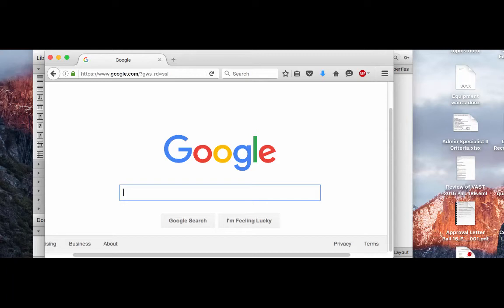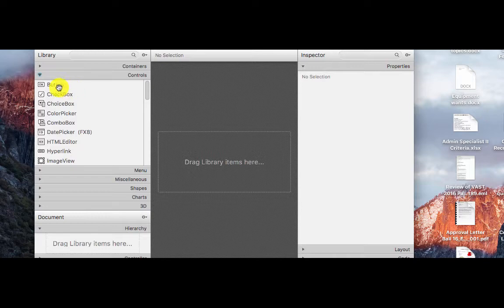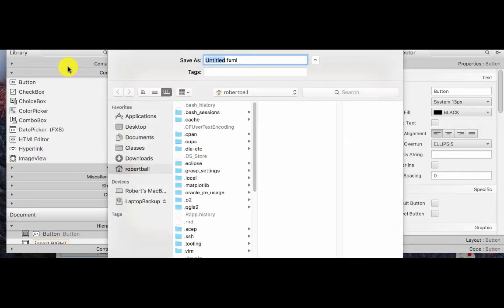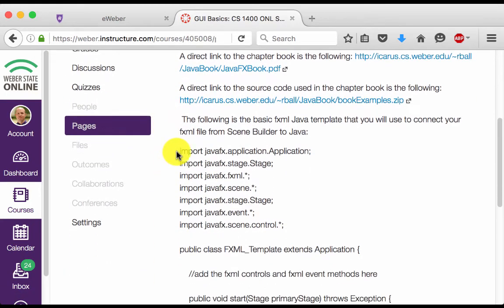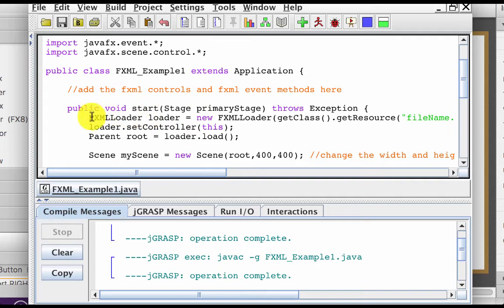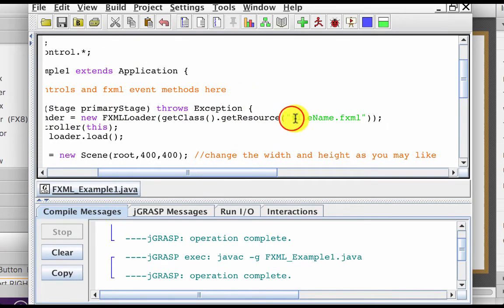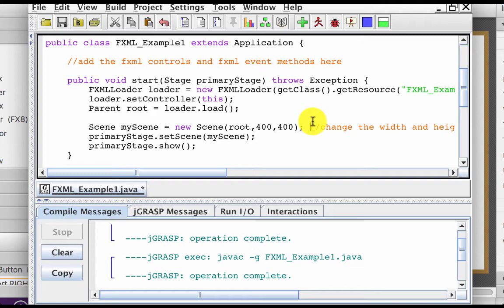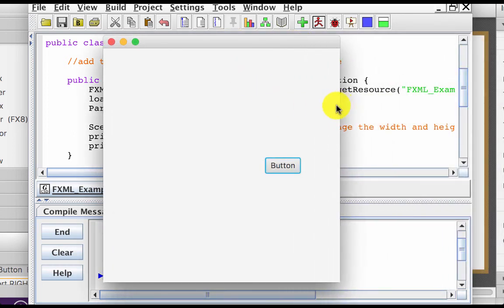FXML Example1 Introduction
First video to an introduction to Scene Builder and FXML.